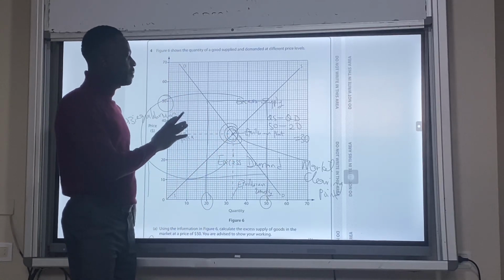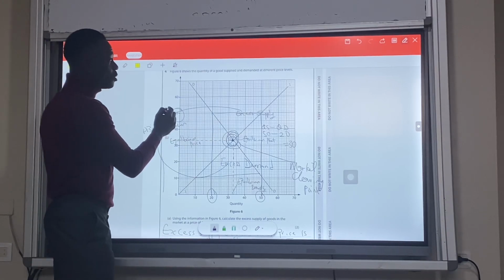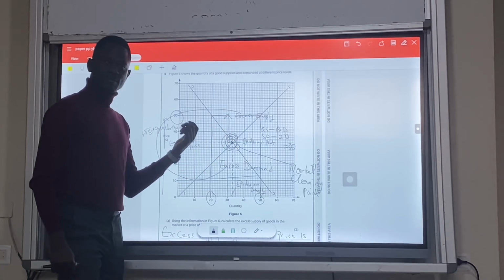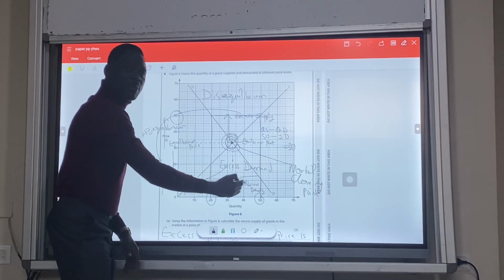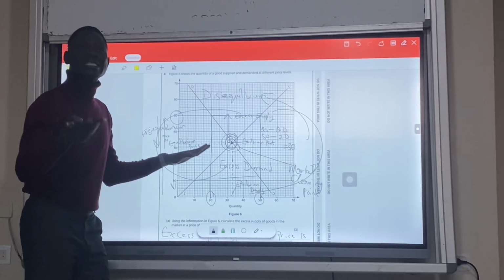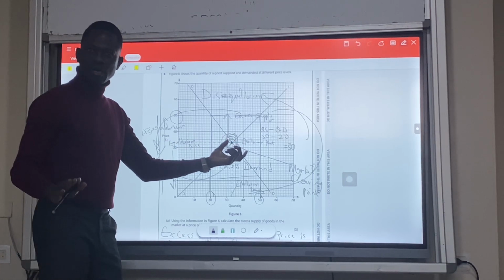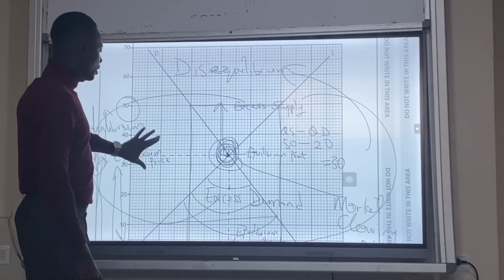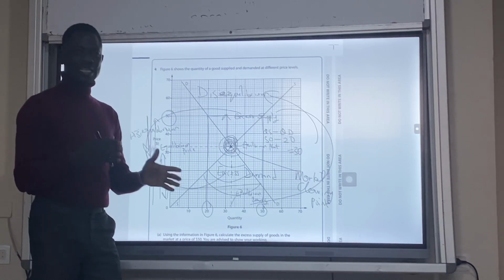Economics IGCSE (Explanation on Equilibrium and Disequilibrium)